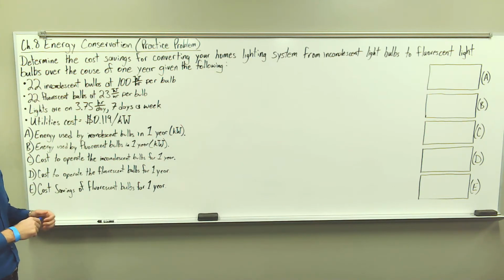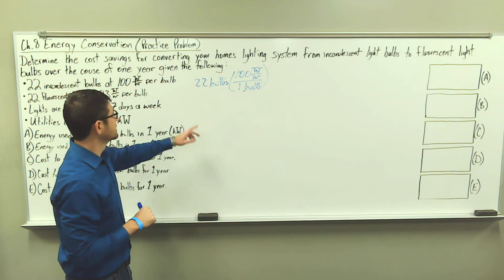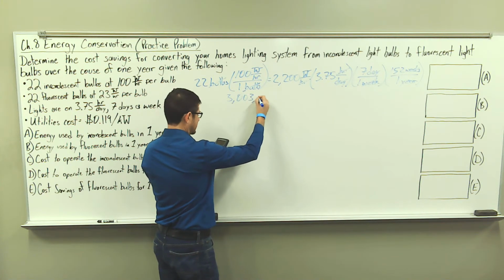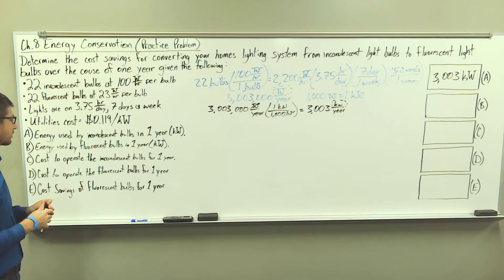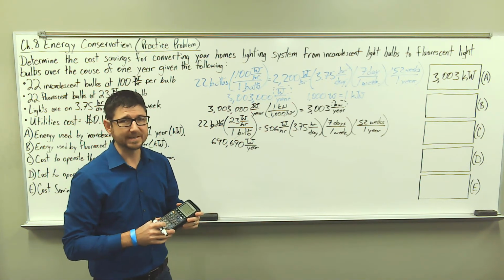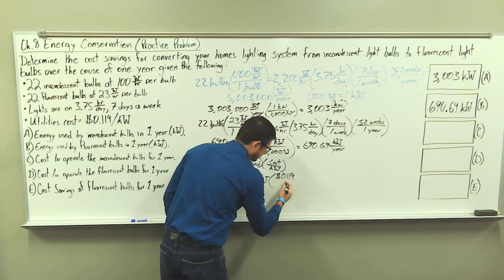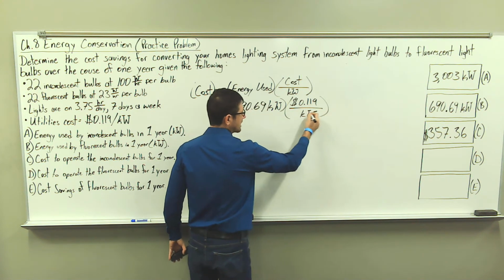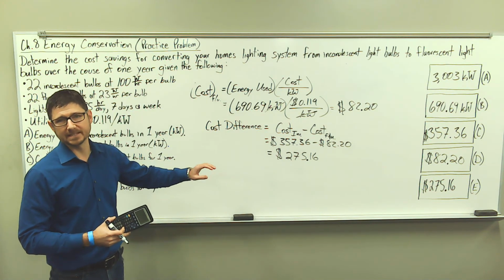Ch. 8 Energy Conservation (Practice Problem)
This video shows you have to calculate the cost savings of using fluorescent bulbs in your house instead of using incandescent bulbs.